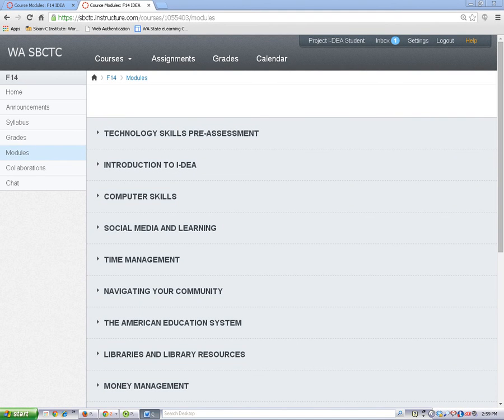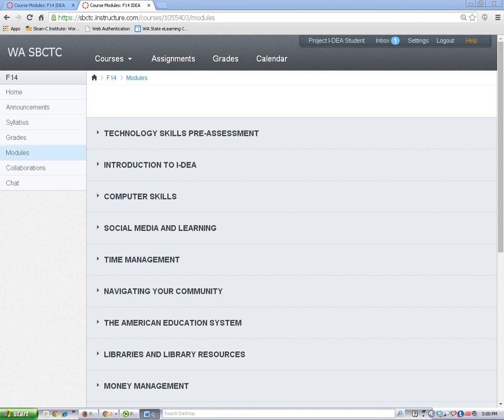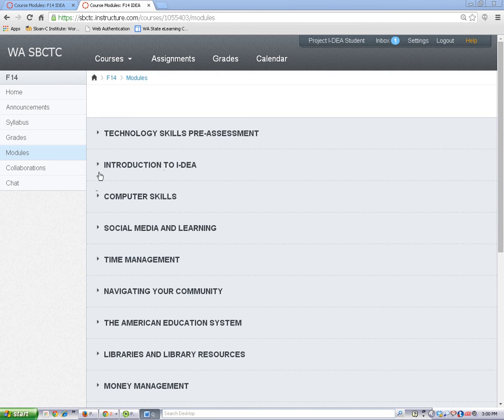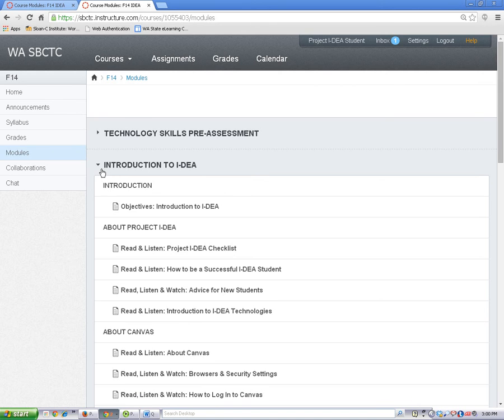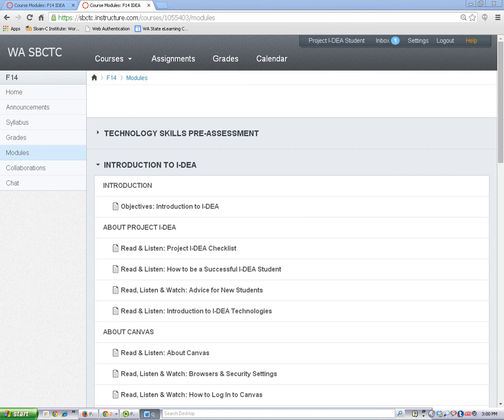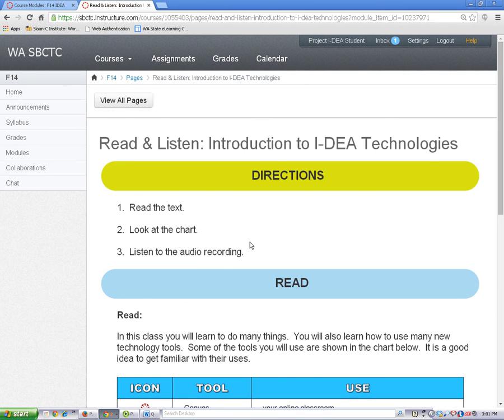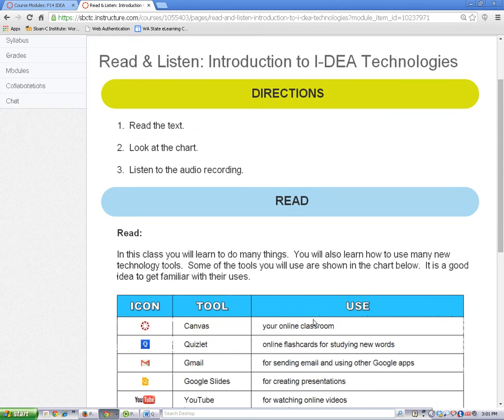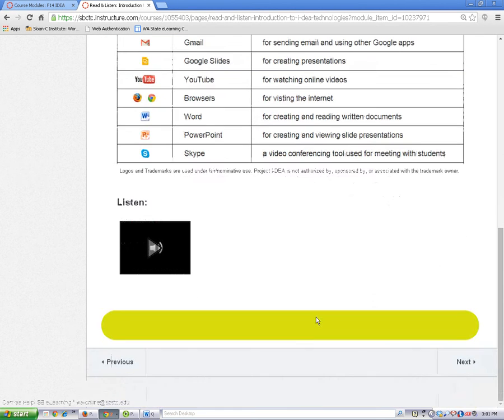Course Organization & Page Layout